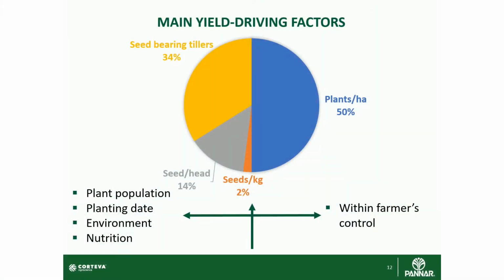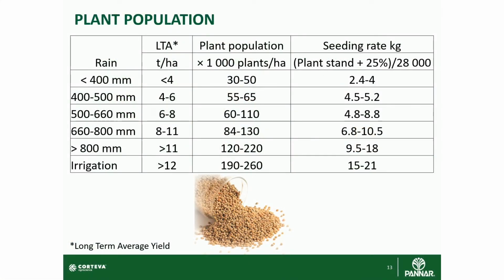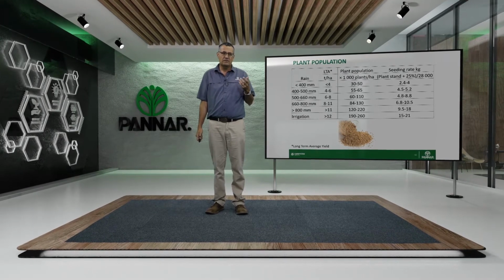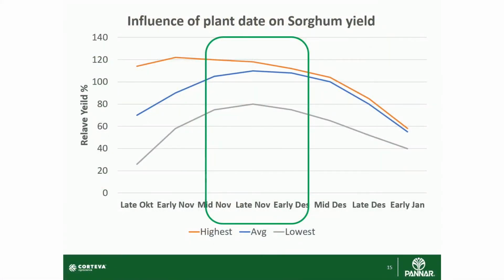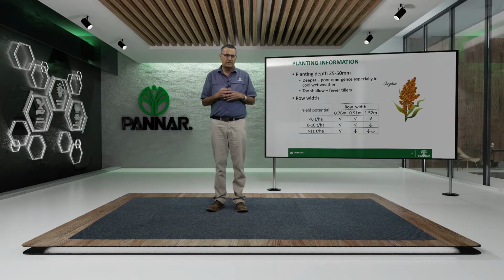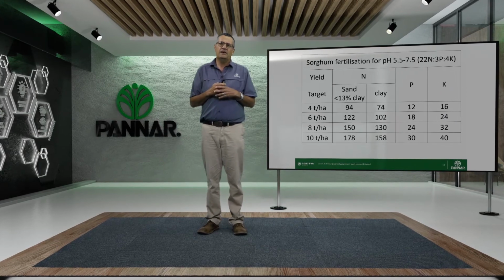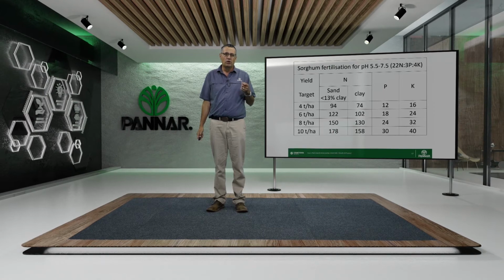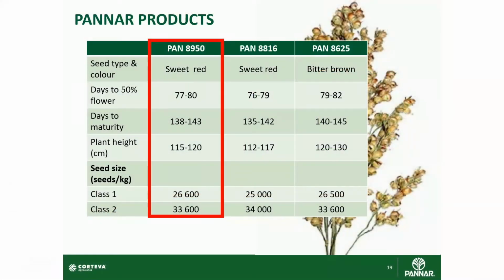Viable Sorghum Production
Nico Barnard, agronomist for Pannar Seed in the central Highveld region, discusses the various aspects that contribute to viable sorghum production, and looks at how Pannar's grain sorghum hybrids provide excellent yield potential, wide adaptation and stability across environments.